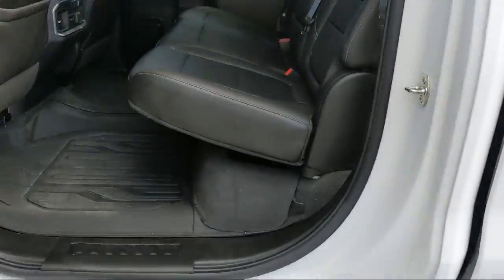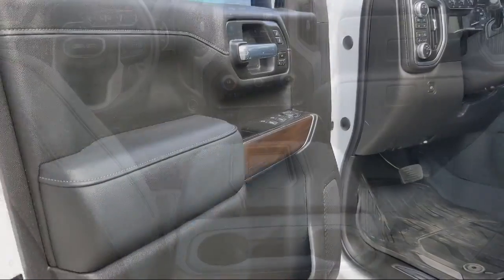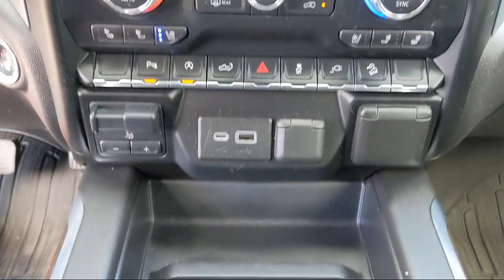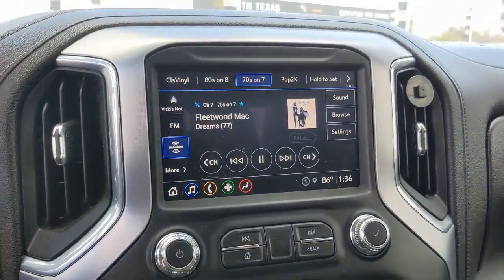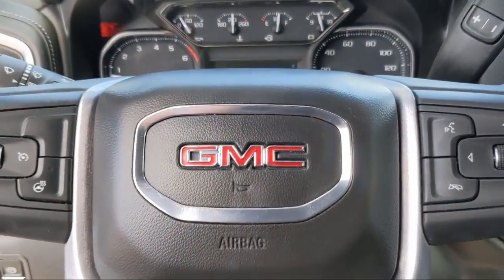2021 GMC Sierra 1500 SLT McAllen Harlingen Brownsville San Juan Edinburg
2021 GMC Sierra 1500 SLT Stock Number: G20481A Vin:3GTU9DED9MG125140.